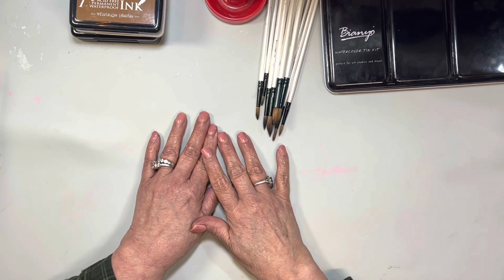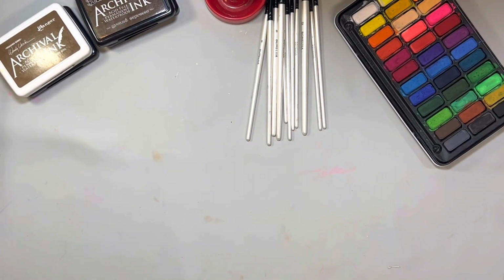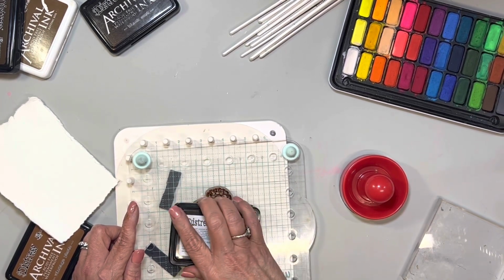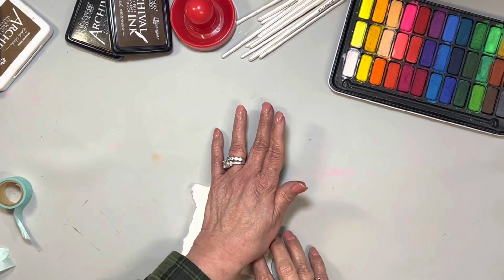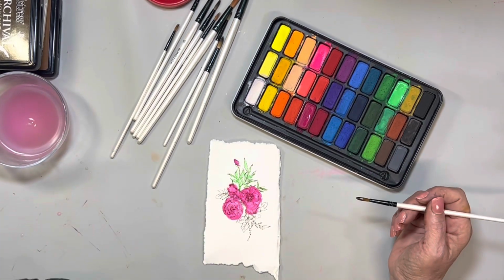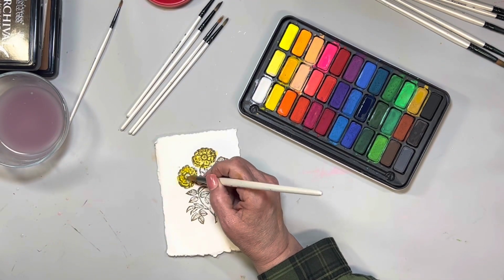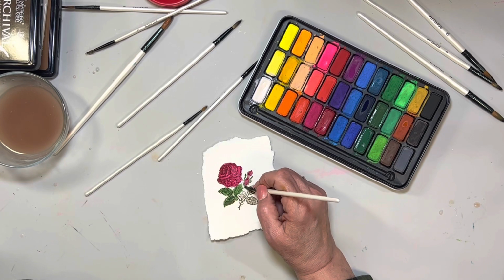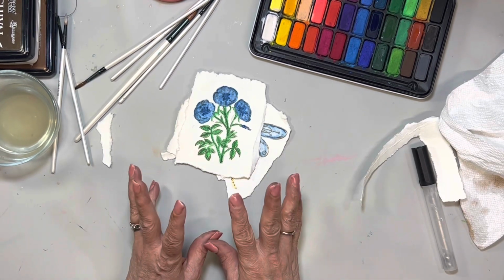Fun Friday/Stamps and Water Colors